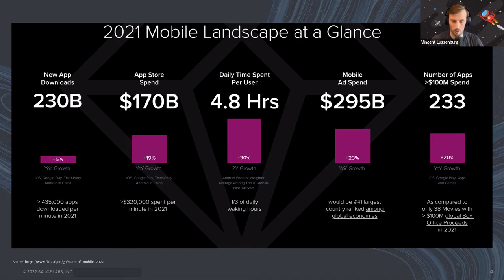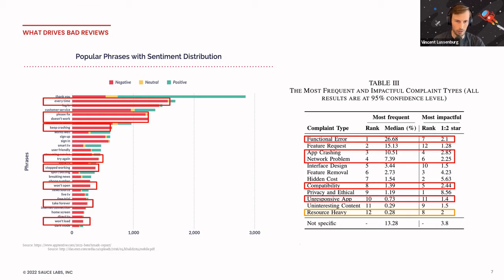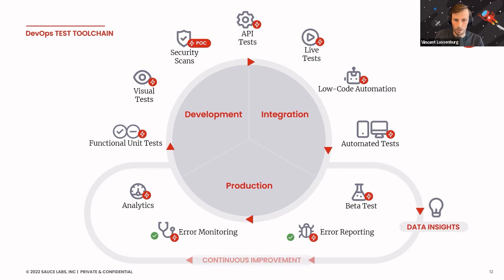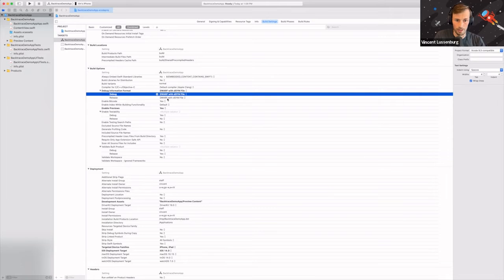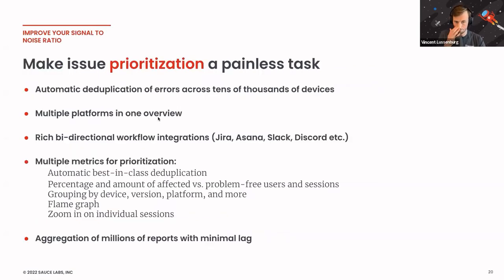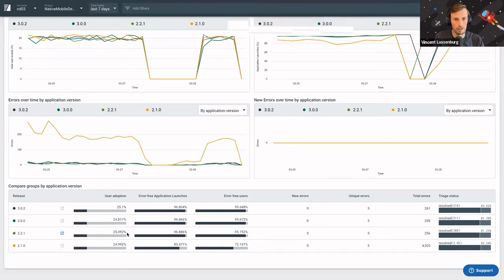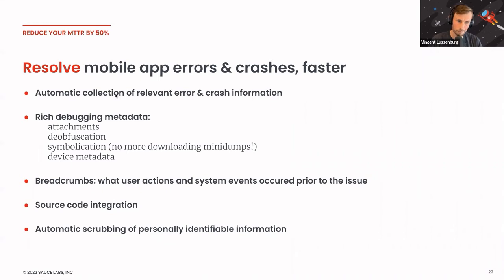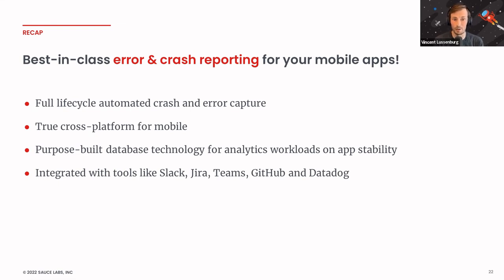How to Build Top-Rated Mobile Apps & Cut Your Error Resolution Time in Half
34% of smartphone users claim they would delete an app if they encountered a software bug, while 36% of users say a bad app store rating would prevent them from downloading an app altogether.

When mobile app bugs, including hangs, errors, and crashes, can have serious consequences on customer satisfaction and ultimately your bottom line, how can you create the critical safety net you need to release mobile apps with confidence?

Join Vincent Lussenburg, Technical Product Manager for Backtrace, as he discusses how next-generation mobile error and crash reporting can help you build top-ranking Android and iOS apps, and ensure you can find and fix errors before your users churn.

Learn how to:
- Capture the depth of data and workflows needed to act quickly on app stability issues
- Prioritize top application errors with customizable analysis and rich query engine
- Create faster feedback loops with rich debugging data for developers
- Cut down the time to resolution by accelerating root cause analysis with powerful signals throughout your SDLC

Learn more about mobile error and crash reporting with Sauce Labs